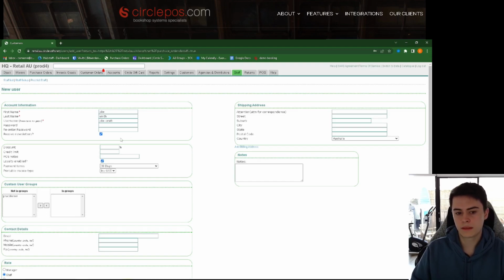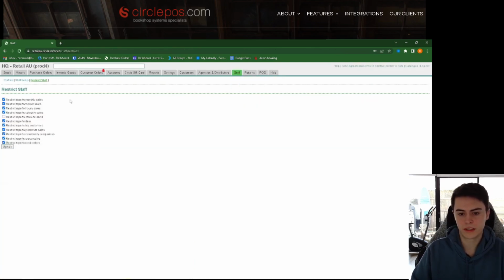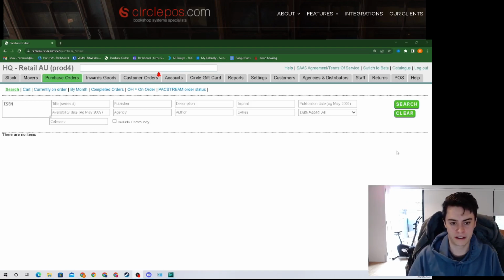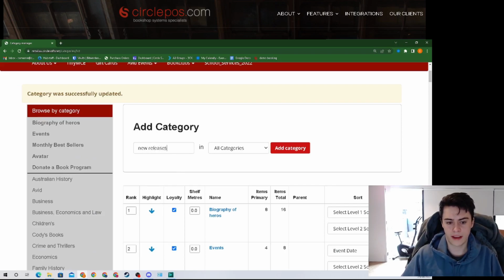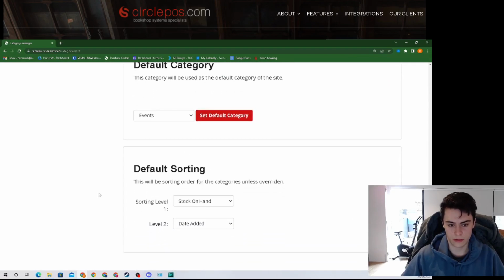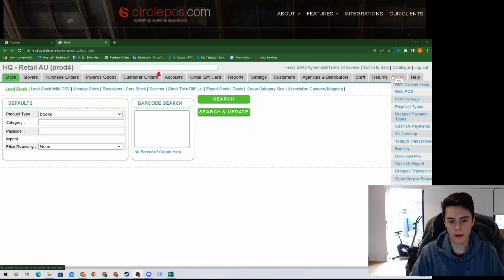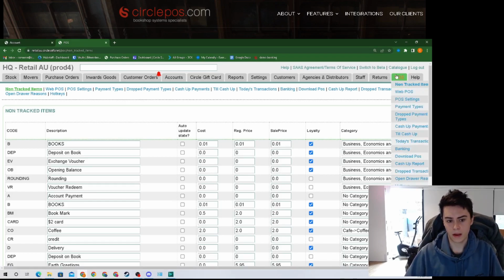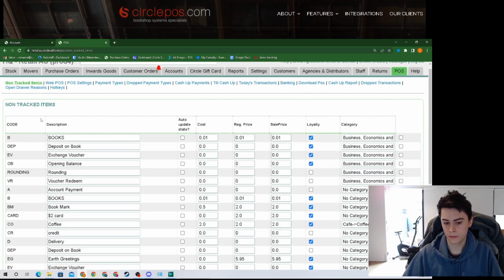Onboarding - Training 0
Welcome to our Circlesoft self-onboarding  series.

This video will cover what is contained in training 0 to get you started with Circle
points covered are:
- Setting up staff members and general shop accounts
- How the category system works and how to set it up
-  setting up payment types you would like in your store
-  What non-tracked items are and how to use them.

Further subjects will be covered in upcoming videos.